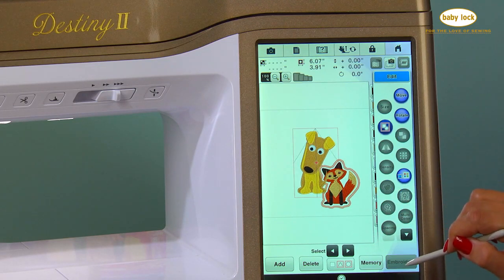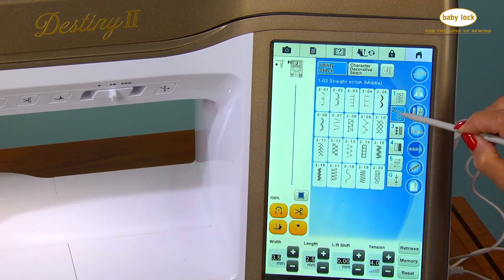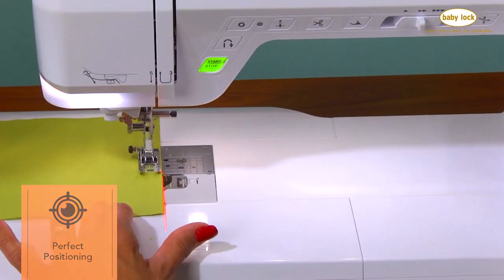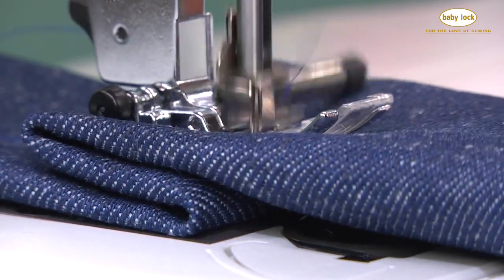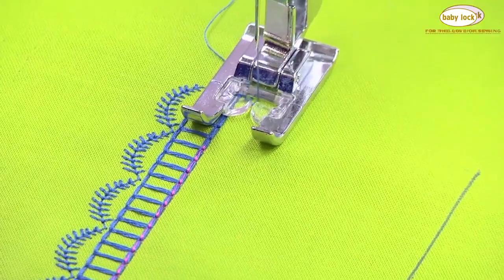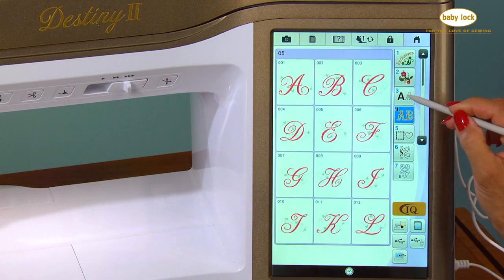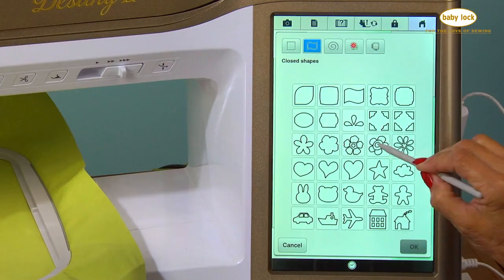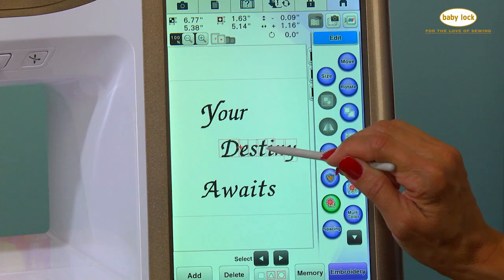Introducing the Baby Lock Destiny II Sewing and Embroidery Machine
Renew your creativity with the Baby Lock Destiny II sewing, quilting, and embroidery machine! The Destiny II embraces the future of sewing. You'll enjoy a larger workspace, a tablet-sized screen, and an impressive selection of built-in stitches and embroidery designs. We've also included new, smart features powered by Baby Lock IQ Technology to make every step of your projects easier than ever before.

Already own the Baby Lock Destiny? Check out these upgrades to take your machine's capabilities to the next level:
*Upgrade kits are as supplies last. Contact your local Baby Lock retailer for details.
The *Baby Lock Destiny II is a retired model. Explore the current selection of Baby Lock single-needle embroidery machines

Head over to Babylock.com for more ideas!